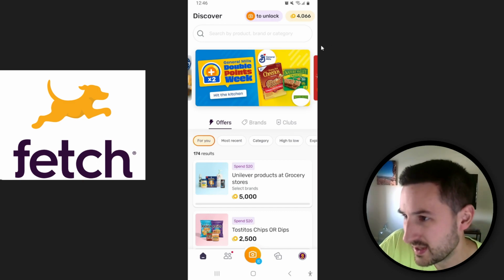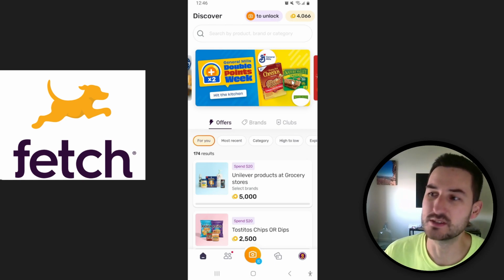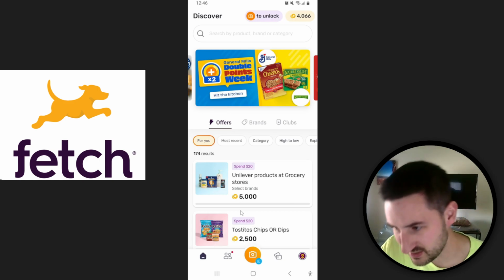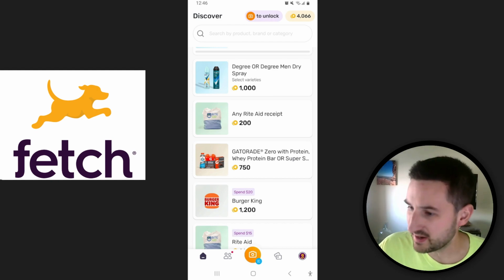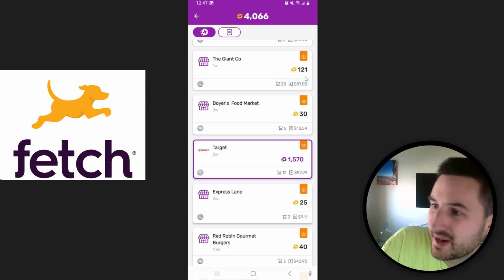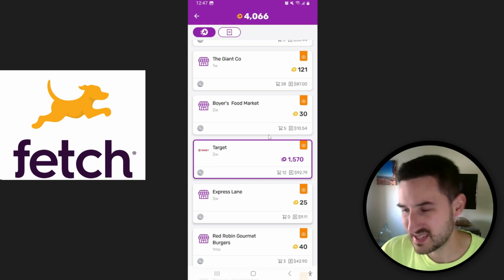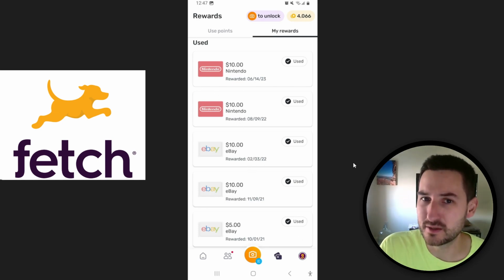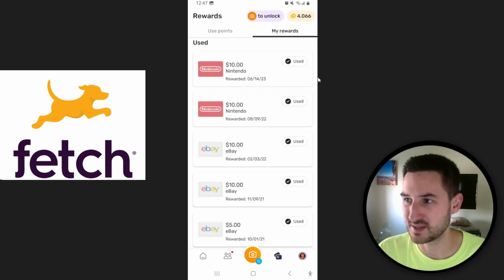FETCH App Review After One Year!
Let me know if you have experience with the Fetch App!

Microphone I use
Webcam I use